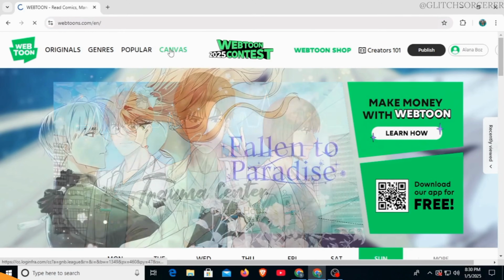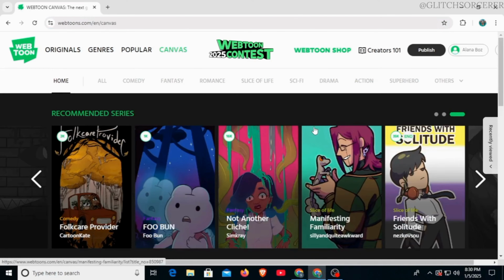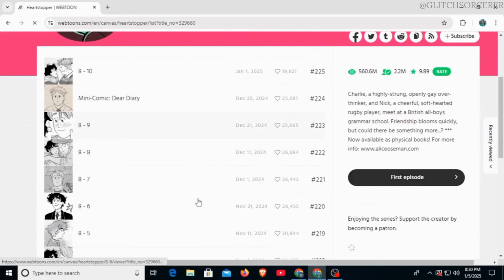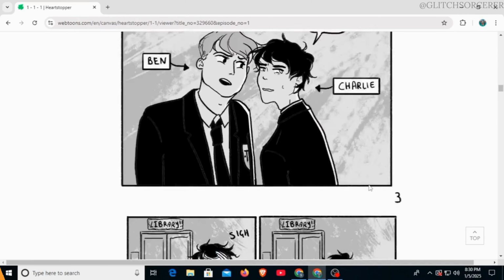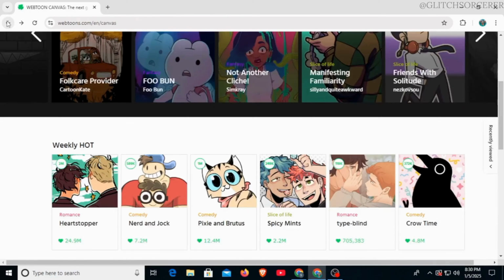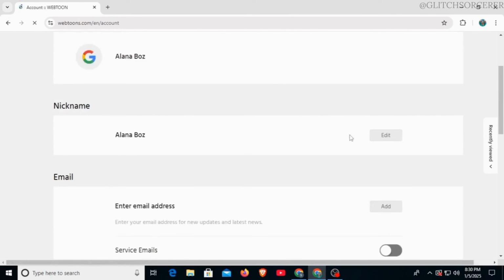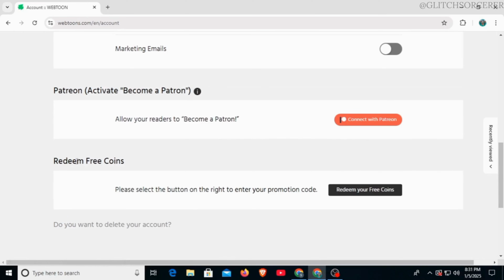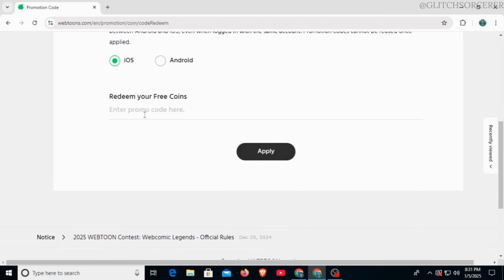How to Get Free Coins on WEBTOON (2026 Guide)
Want to enjoy your favorite WEBTOON comics without running out of coins? In this video, we’ll guide you through the simple steps to get free coins on WEBTOON in 2026. Whether you're a new reader or a loyal fan, these tips and tricks will help you maximize your WEBTOON experience and unlock more stories without spending a dime!

Timestamps:
00:00 – How to Earn Free Coins Through Daily Logins
00:10 – Step-by-Step Guide to Participating in WEBTOON Events for Free Coins